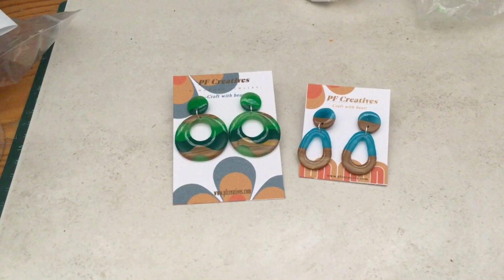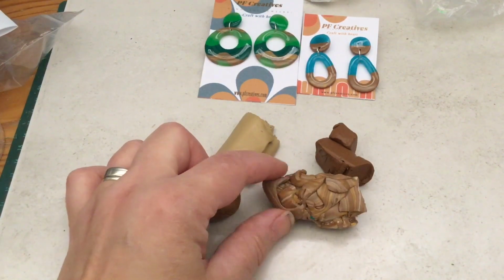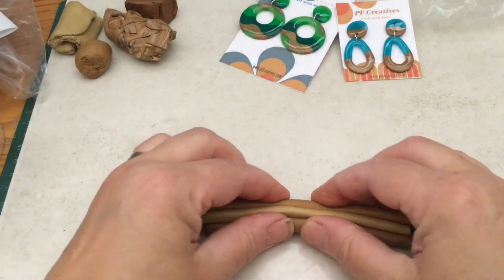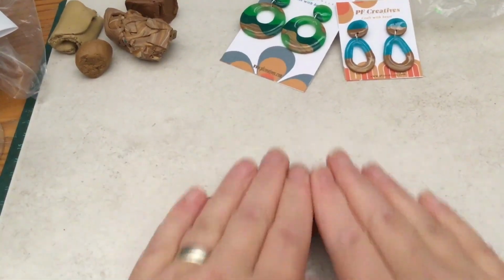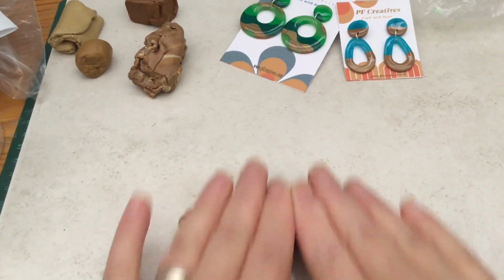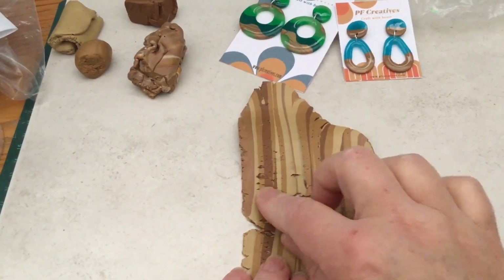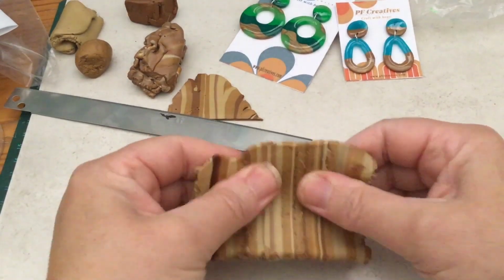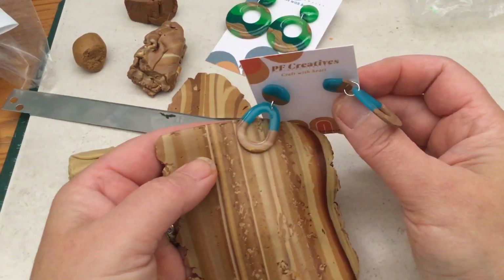Faux wood short tutorial.